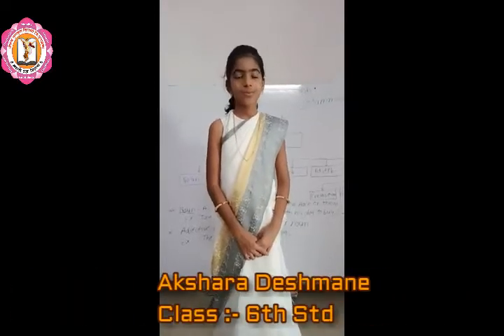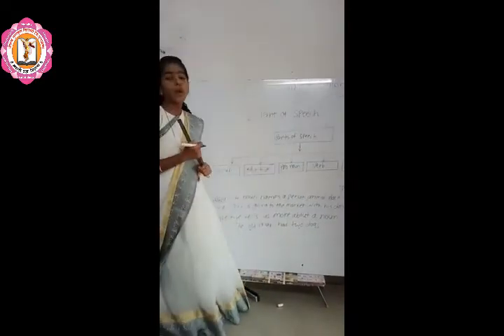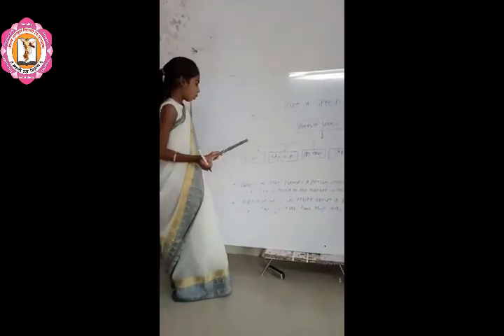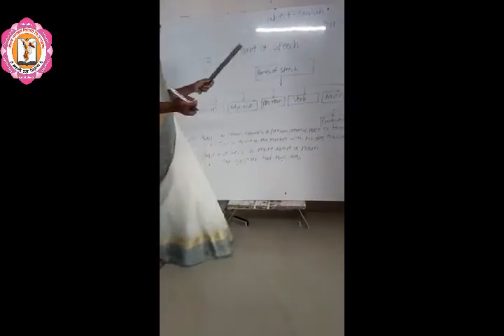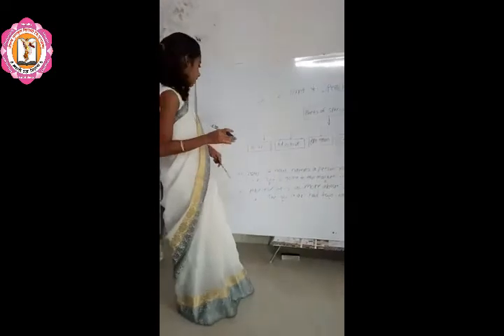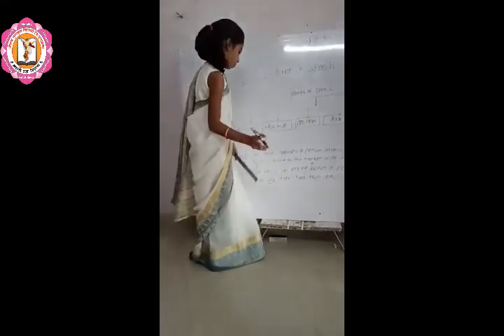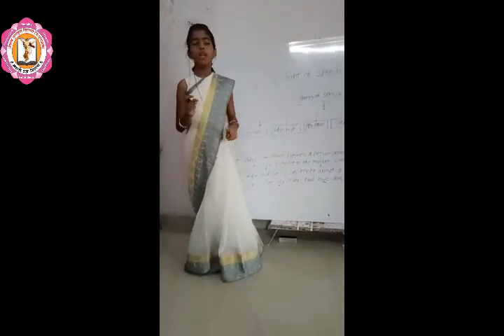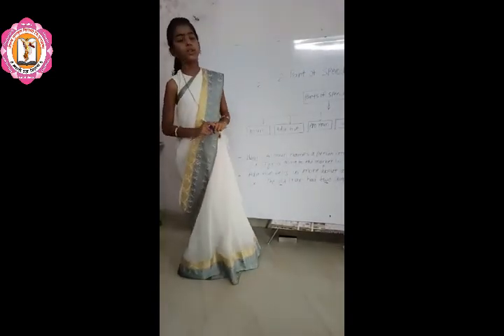Teacher Day Celebration | Sept 2021 | Chaitanya Gurukul, Chikhli | Akshara Deshmane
शिक्षक दिन आणि विद्यार्थी..

आपले विचार, मत आणि व्यक्तिमत्त्व घडविण्यासाठी शिक्षक आपल्याला सतत प्रेरणा देत असतात . चांगले संस्कार ,शिस्त , आणि योग्य शिक्षणाने आपला शिष्य जगासमोर खंबीरपणे उभा राहावा यासाठी चांगला शिक्षक सतत प्रयत्नरत असतो . शिक्षक आणि विद्यार्थी ( गुरू- शिष्य ) या नात्याने महत्व समजण्यासाठी आणि आणि शिक्षकांप्रती प्रेम व्यक्त करण्यासाठी हा दिवस साजरा केला जातो. चैतन्य गुरुकुलच्या विद्यार्थ्यांनीही मोठ्या उत्साहात स्वतः शिक्षकांची भूमिका पार पाडत शिक्षक दिन मोठ्या उत्साहात साजरा केला आहे.
चैतन्य गुरुकुल
शिक्षणातील खरा आनंद देत विद्यार्थ्यांचा सर्वांगीण विकास करणारी अभिनव शाळा
शिक्षणाबरोबरच विद्यार्थ्यांना सामाजिक जाणीव व्हावी यासाठी वेगवेगळे उपक्रम सातत्याने राबविण्यात येतात.
आपल्या संस्कृतीची ओळख विद्यार्थ्यांना व्हावी यासाठी विविध सांस्कृतिक कार्यक्रम आयोजित करण्यात येतात.

Chaitanya Gurukul, Mehkar Road, Chikhli, Dist- Buldana
Std - Nursery to 10th, 11th & 12th Science Stream